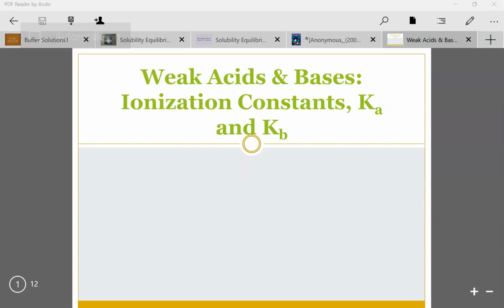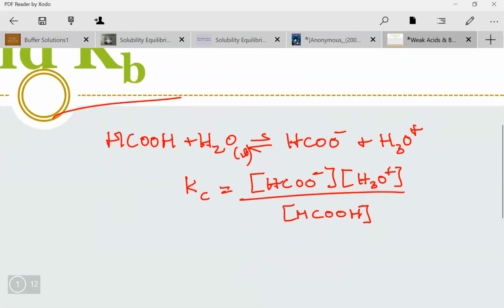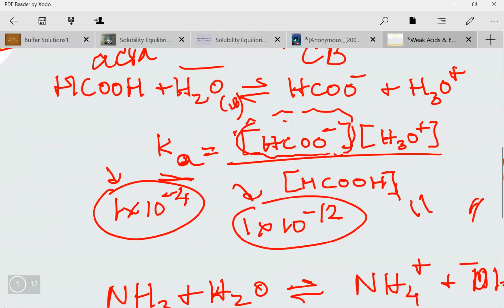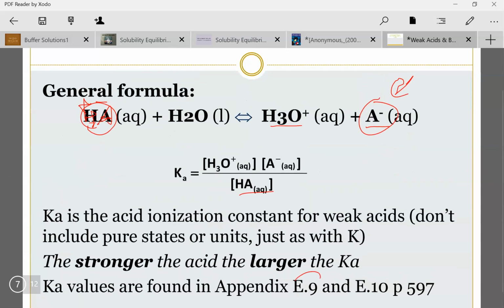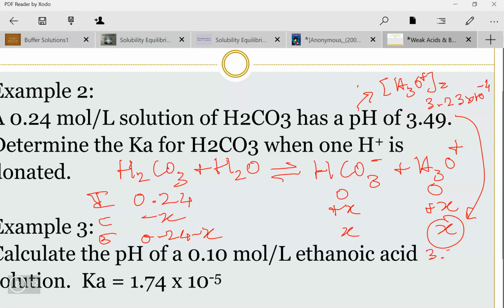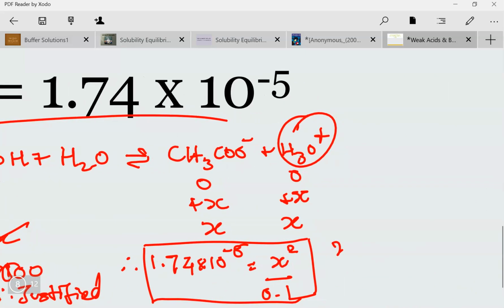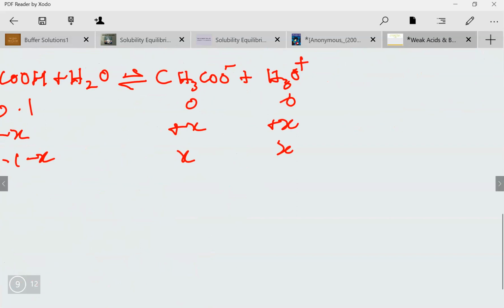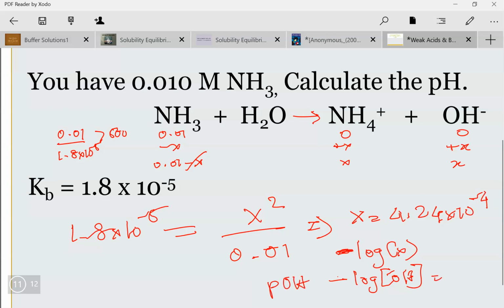Ka Kb calculations